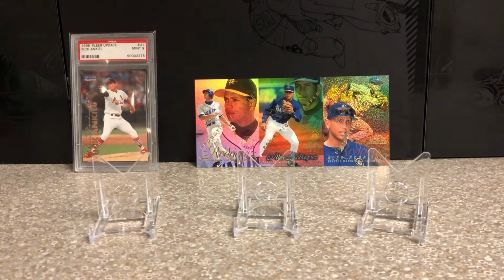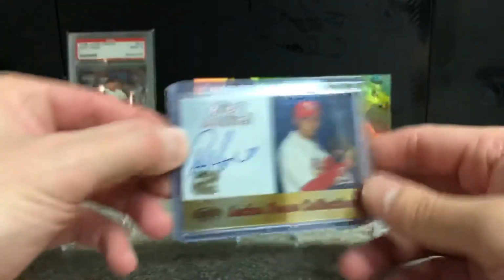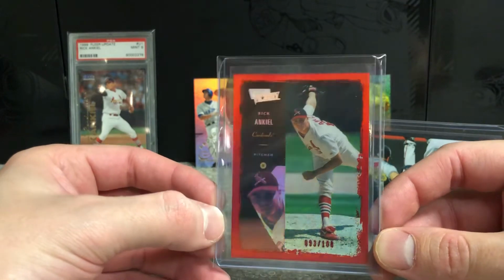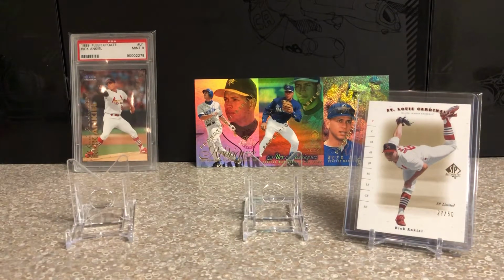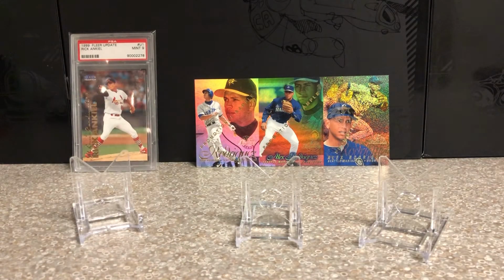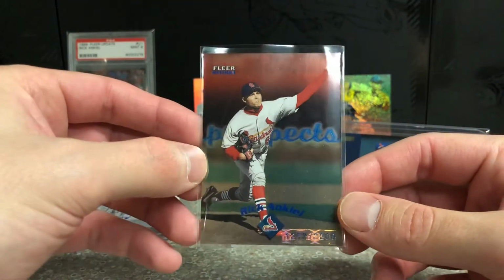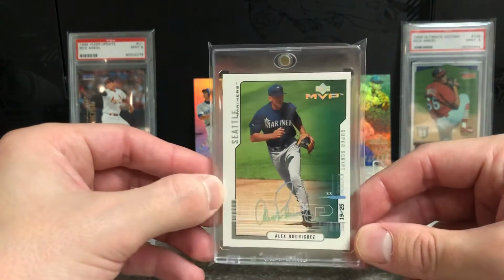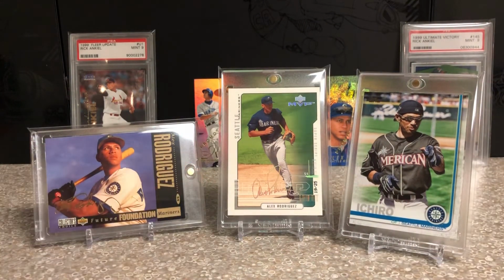My newest Ankiel, Arod, and Ichiro additions!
It's been a fantastic week+ of Ankiel additions!  Fortunate enough to pick up to very big A-Rod additions + a sweet mailday from NearMint Musings!